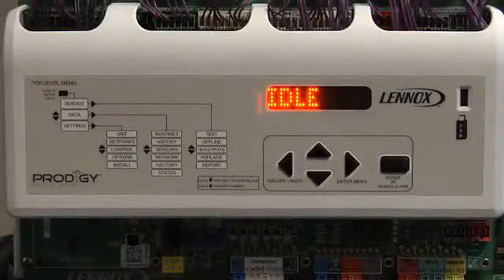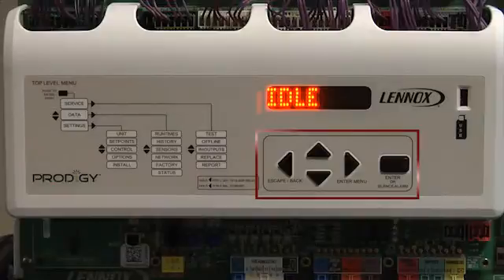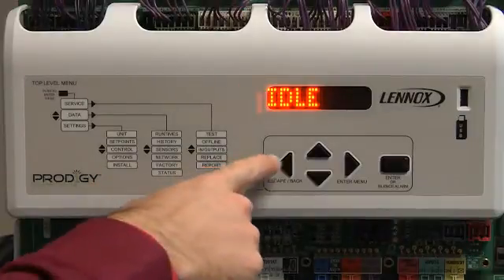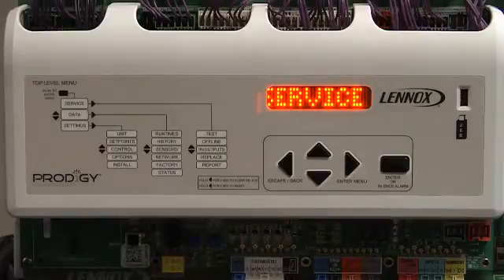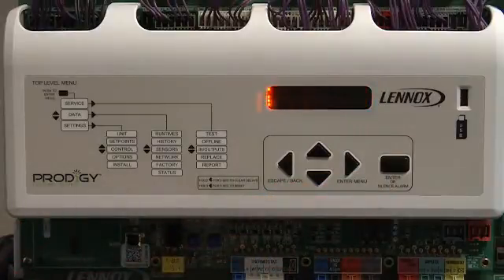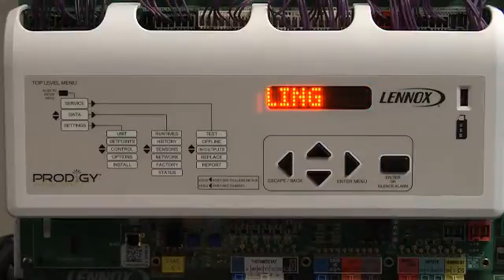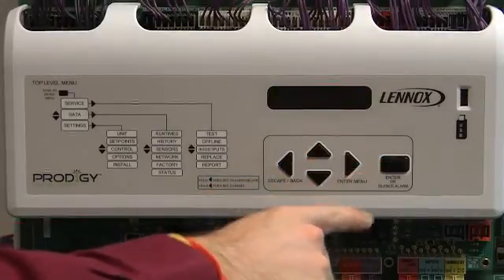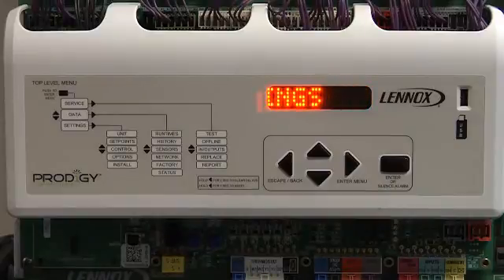Prodigy® Controller Basic Navigation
This video shows the basics of navigating the Prodigy® controller.  It describes the functionality of the Prodigy buttons, a high level look at the Prodigy menu structure, and a basic understanding of how to maneuver through the Prodigy user interface.